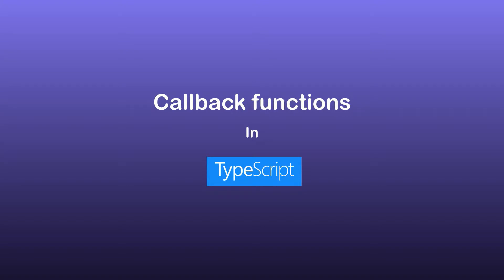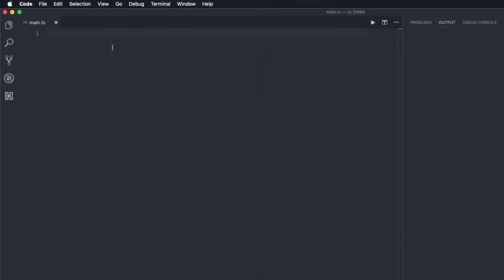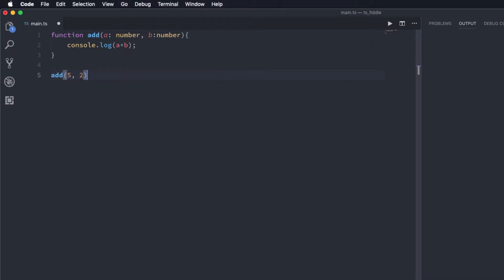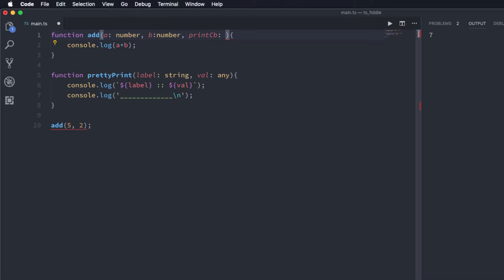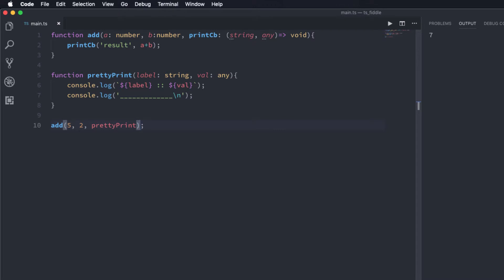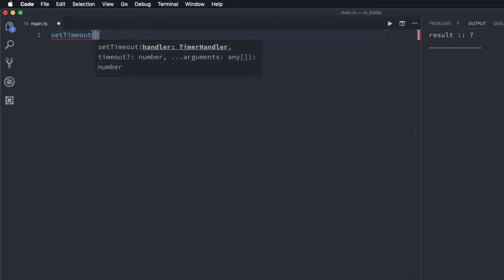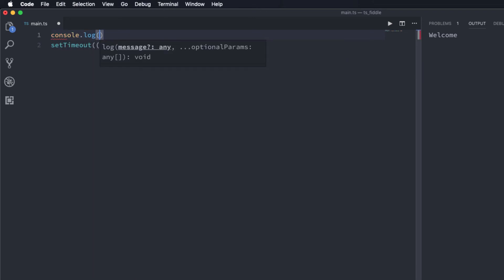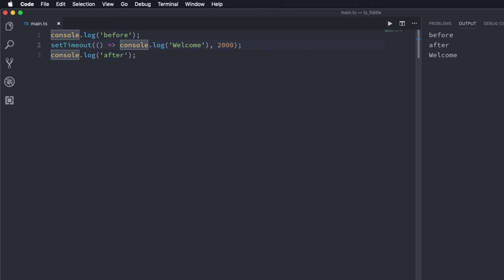Callback functions in TypeScript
In this video, we are taking a brief look at callback functions in TypeScript